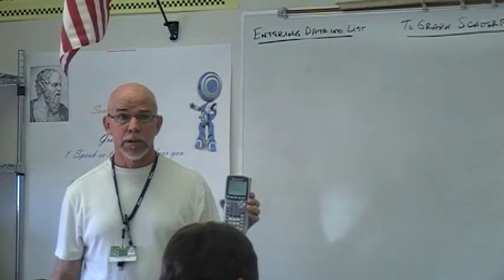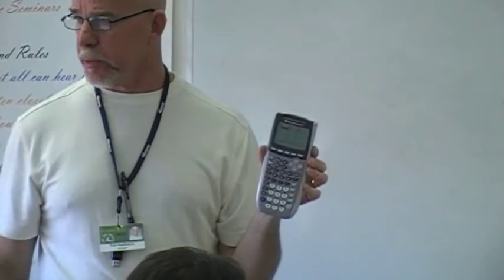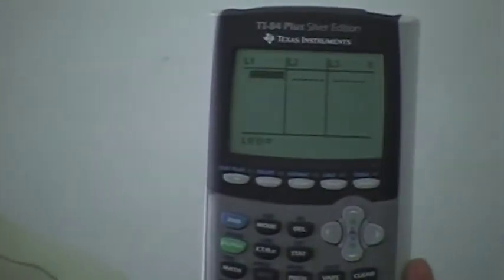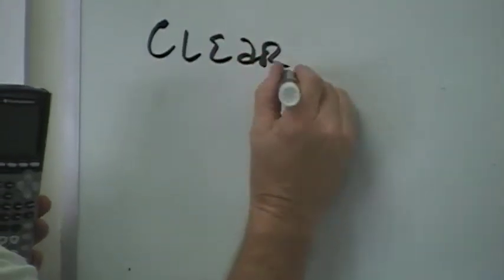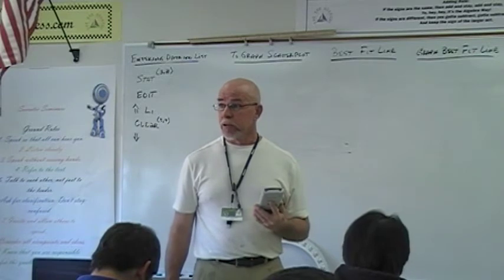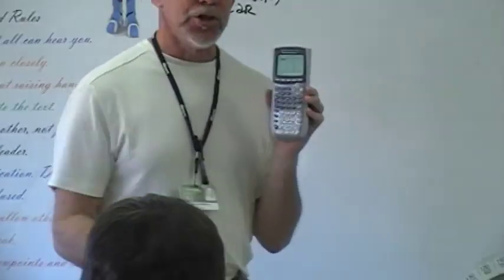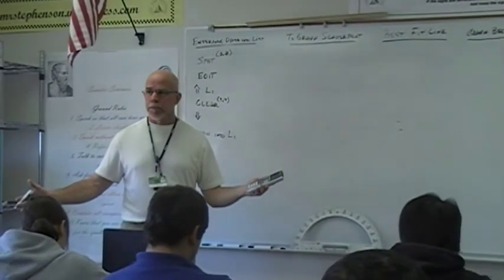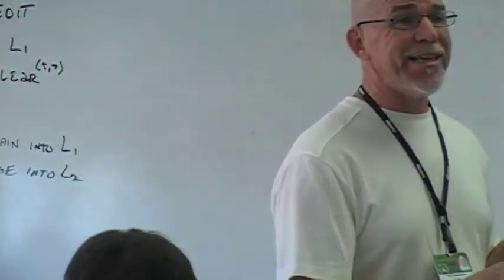1/18/2012 AFG - Scatterplots & Best Fit Lines part1.MOD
Learning how to use TI to scatterplot graph and calculate best fit lines Part 1 of 5